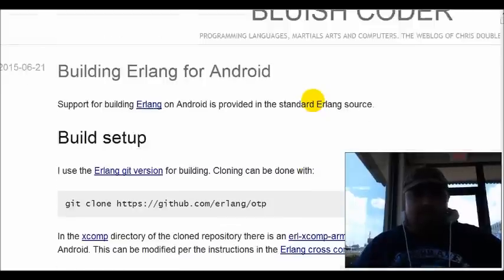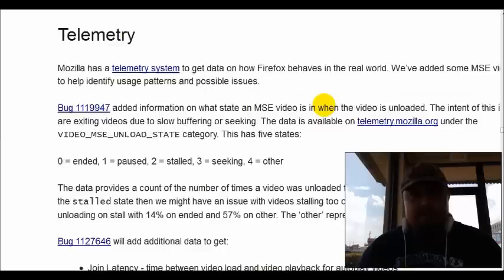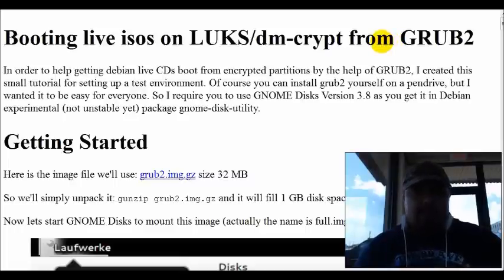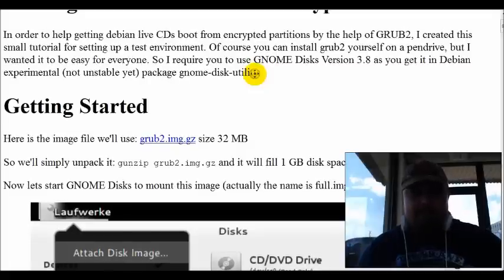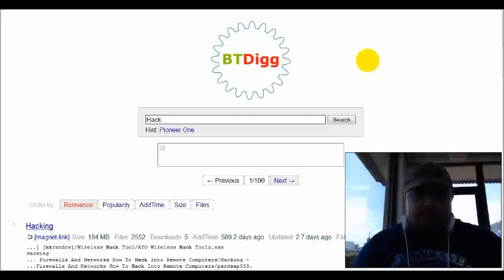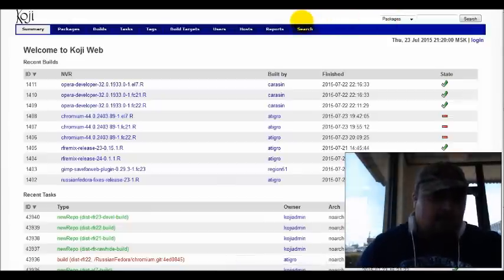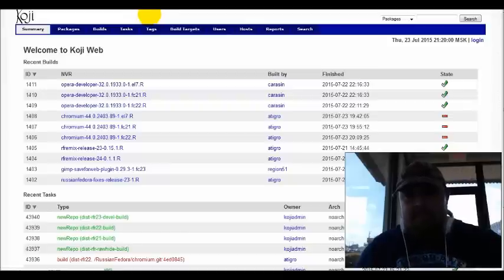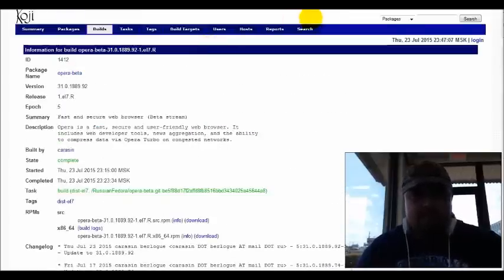The Hidden Internet- Cloning, LUKS, Coding, Hacking, Programming and more!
You can also help like being sure to thumbs up and share my content!

If enough money gets raised I will quit putting ads on my videos as well! I am looking to get this account fully running on fan funding alone! Hopefully one day we can reach this goal!

entertainment purposes only. It is not intended to
encourage or teach you to break the law, that's what TV is
for. The creator(s) of this channel will not be held liable for
anything you choose to do with the information contained
on this video. If you want to learn how to rape, murder, loot,
and commit acts of terror on a monumental scale, well, you
won't find it here. Instead, tune-in to your nightly news and
take a lesson from your "elected" "leaders". Also remember believe only half of what you see and NONE of what you hear! ;) Remember this and you will be fine on this channel! Deepweb Darkweb Education Science Tech Takedownman Help keep this channel going!